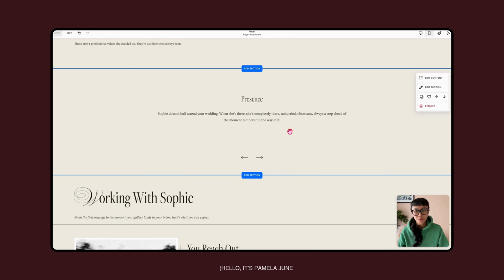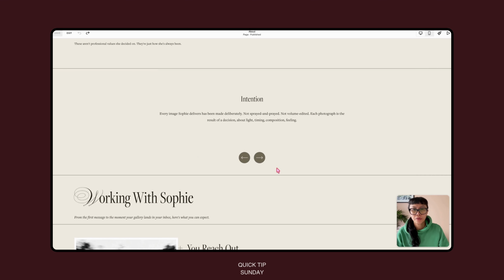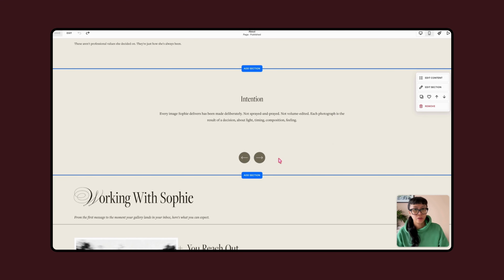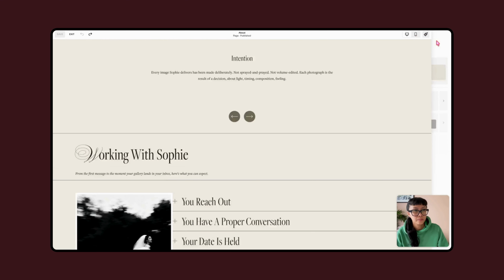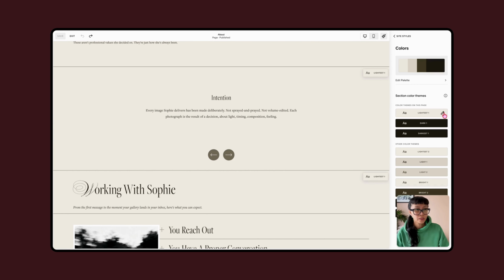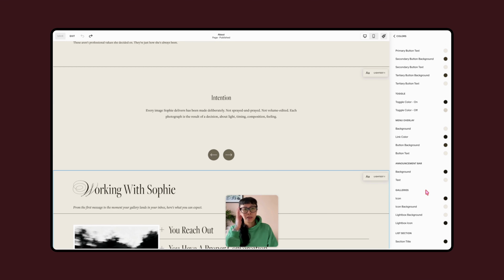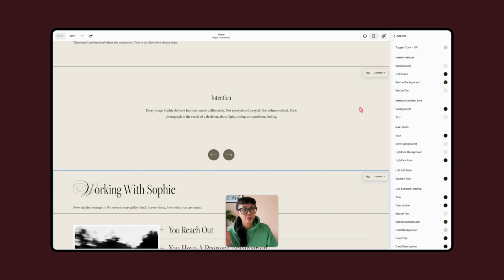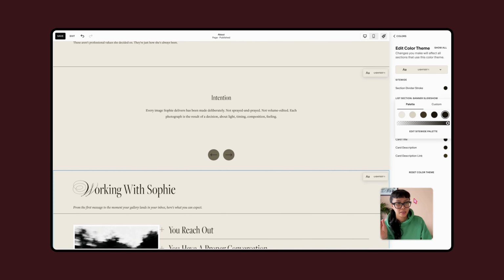Remove Arrow Background In SquareSapce | Quick Tip Sunday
Squarespace arrows have a background by default, and it's not always obvious how to remove it. This quick tutorial shows you exactly where to go in your site styles to get clean, minimal arrows with no code required.

🎬 What's covered:
• Where to find the arrow colour settings in Squarespace
• The trick for jumping straight to the section you need
• How to remove the arrow background in seconds

No fluff, just the fix.

🌼 Hello, I'm Pamela June, a graphic and website designer with a passion for crafting websites that feel like visual stories. My journey began with a deep appreciation for art, photography, and thoughtful design, guiding me to create digital spaces for small businesses. When I’m not designing, you’ll find me behind a camera, exploring new creative projects, taking inspiration from nature, typography and all things art.